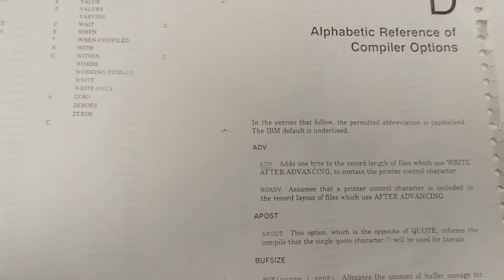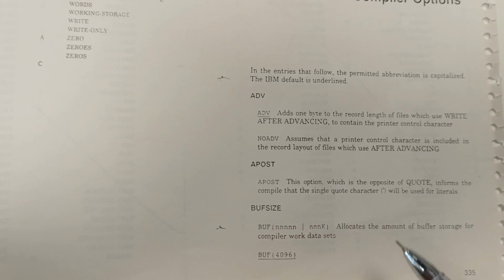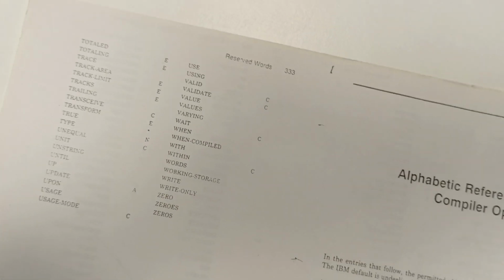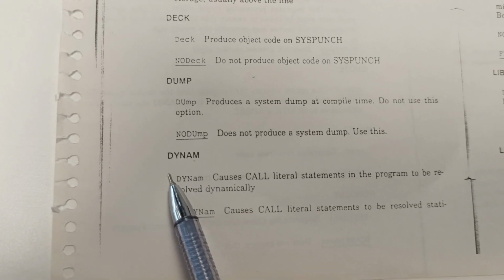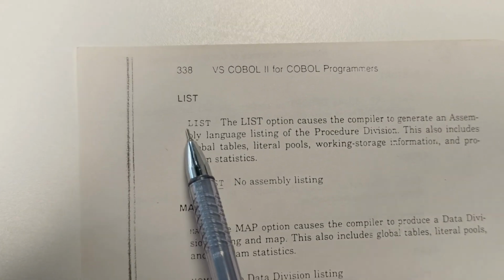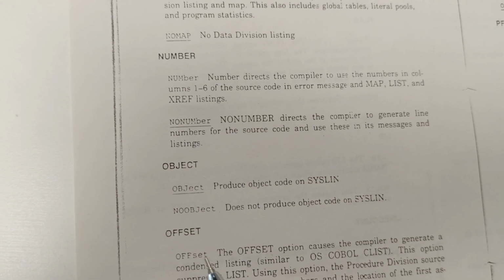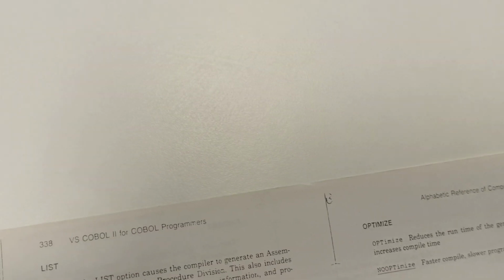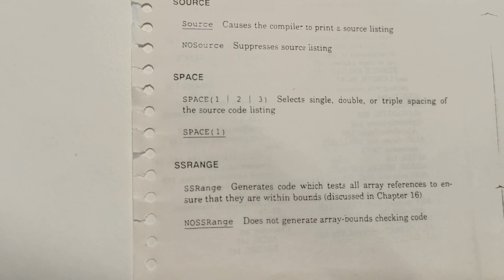COBOL compile options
COBOL compiler option